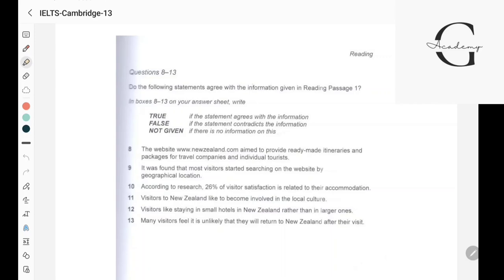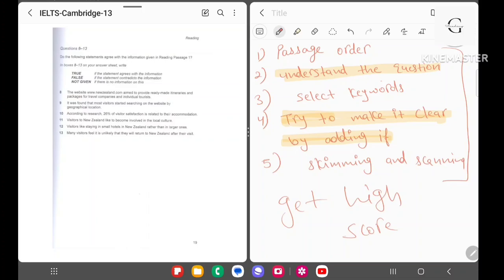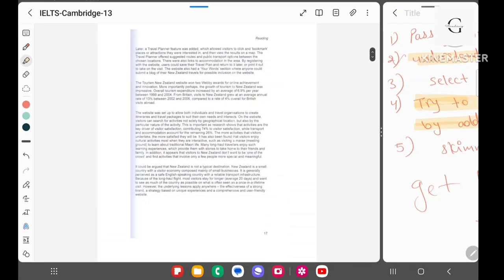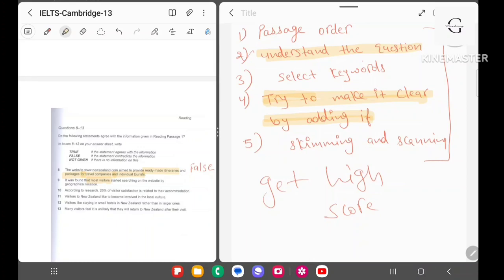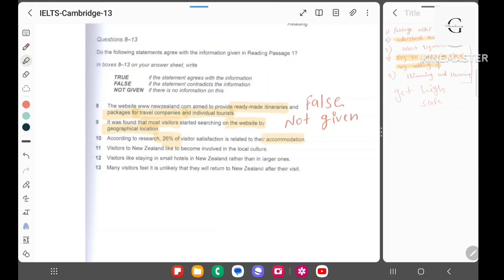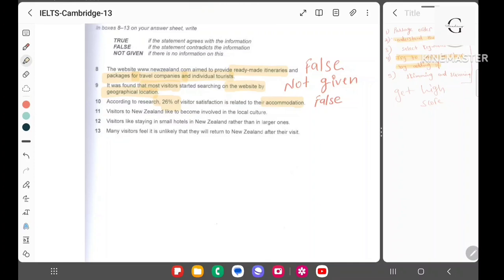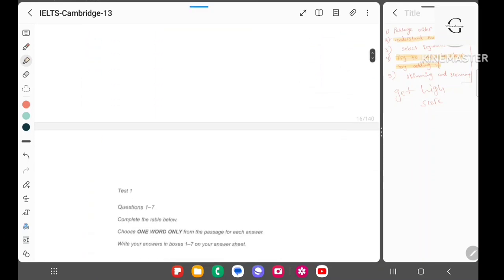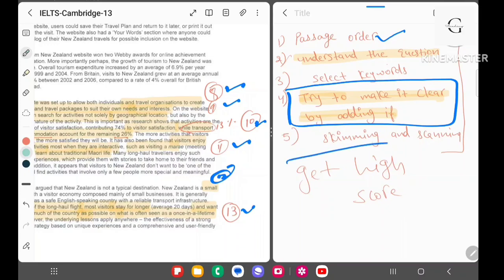most easy way to attempt TRUE FALSE NOT GIVEN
join Online classes with me to clear your all IELTS PTE doubts
guaranteed high band score after classes.
G Academy 👑